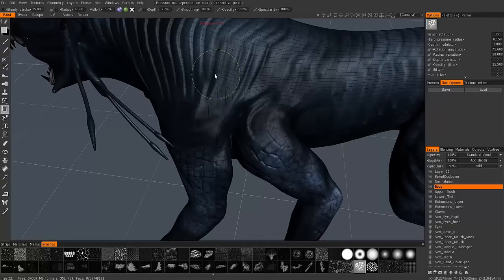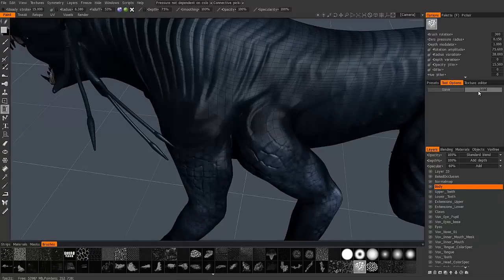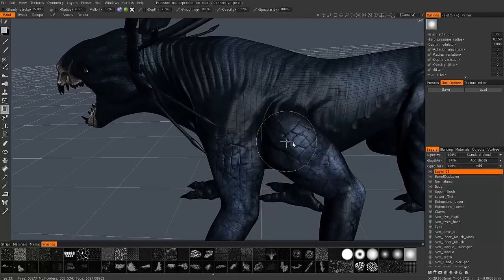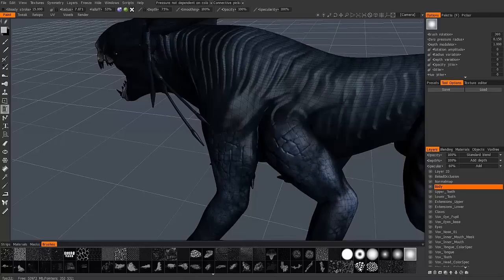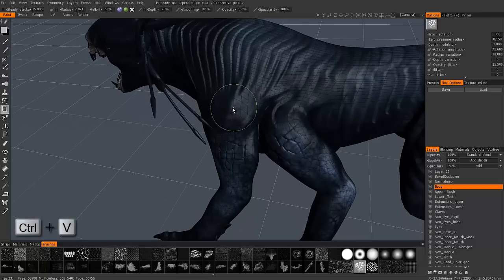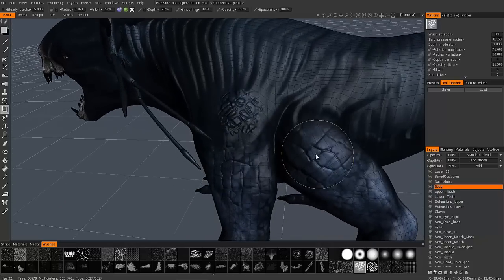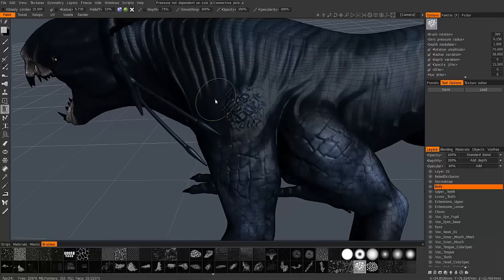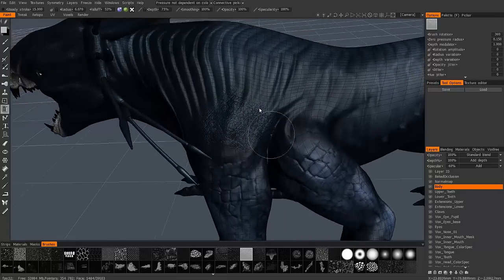Copy/Paste Tool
This video demonstrates the usage of the Copy_Paste Tool in 3D Coat's Paint Workspace.